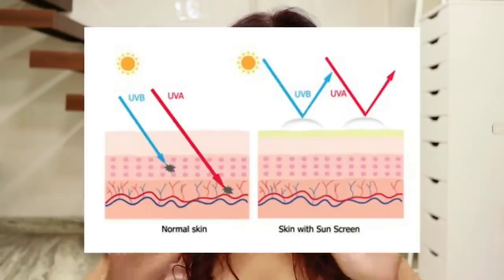How to APPLY/REAPPLY suncreen while wearing MAKEUP | Sunscreen hacks | Bioderma India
We all know how important it is to slather on sunscreen every day. But did you know that reapplying your SPF is just — if not more — crucial? Yep.

According to dermatologists, you should be re-administering your SPF every two to three hours, which means that full face beat you put together early in the A.M. may get a little disheveled after the second slathering. Luckily, it doesn't have to be that way. Turns out, there are foolproof techniques to reapply your sun protection without smudging or smearing your makeup masterpiece. Apply sunscreen under your makeup.

Before you kickstart your makeup routine, prep your skin with protection — and not just in the major areas of your face, like the cheeks and forehead, Be sure to apply — and reapply — to those areas. Extra sun damage tends to occur on the upper cheek bones, too.
After your makeup reapply by dabbing gently on your makeup with a cushion or fingers.
You can apply a little compact after reapplying the sunscreen.

Madhushree is showing how to apply the sunscreen the apt way after applying makeup & removal of sunscreen as well.
The Suncreen used here is Photoderm Max crème SPF 50+ which is very high photo protection sunscreen with 99.8% DNA protection thanks to the Cellular Bioprotection™ patent ideal for all skin types.

These are some of the Key features of Photoderm Max Creme SPF 50+
1. Photoderm Max Crème SPF 50+ is Manufactured in France.
2. 99.8% DNA protection that is it offers a very high UVA/UVB protection.
3. It has Cellular bio-protection patent which exclusive to us in the entire world, which activates the natural defences, protects cells and prevents premature skin ageing.
4. Melting texture, colourless when applied, leaving no oily film and no white traces.
5. Our sunscreens are both mineral +chemical
6. Benefits being :-
- Very good tolerance - Non-comedogenic - Unfragranced - Water resistant.
7.   Suitable for Sensitive or Sun- intolerant skin, formulated on all types of skin, even   combination to Oily skin.
8.    Our Sunscreens can be used as an excellent makeup base

How to use Photoderm Max Crème SPF 50+?

      Several times a day when exposed to the sun
• STEP 1 Apply evenly and liberally before exposure (a smaller amount of product reduces the level of photoprotection).
• STEP 2 Re-apply frequently, before and after swimming, rubbing and playing sports.
Can be applied on Face & apt for Adult (Both Men & Women).

Composition
1. Cellular Bio- protection Patent

To protect itself from cellular damage related to sun exposure, the skin relies on natural protective mechanisms that can sometimes prove to be insufficient. This patented complex reinforces the skin cells’ natural defence system to increase their resistance to the negative effects of solar radiation. This patent by NAOS Research was designed in Aix-en-Provence and developed in our laboratories.